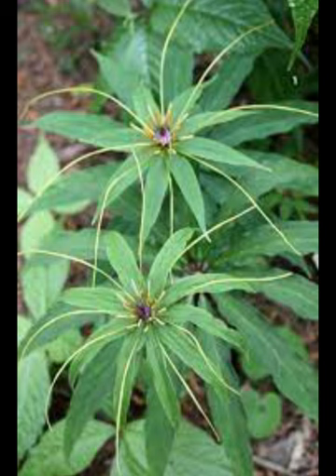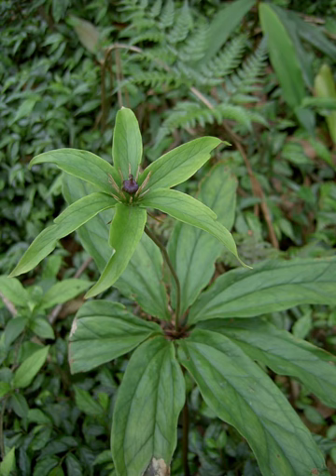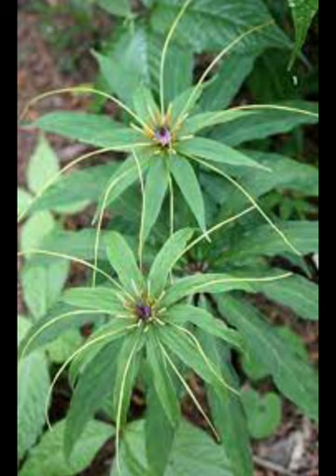Satuwa/Love apple (Paris polyphylla): high value medicinal herb, trade value & conservation status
Paris polyphylla is an overexpoitated and threatened high value medicinal herb with it's distribution in the Himalayas and Southeast Asian mountains. This species has been used in traditional systems  of Indian and Chinese to relieve various ailments since  ancient times.  Paris polyphylla is locally known  as Satuwa in  Western Himalayas, Singpan in Eastern Himalayas and Satuwa in Nepal. Botanically this species belongs to the family Melanthiaceae.
The plant is by habit  perennial herb, 6-50 cm tall. Leaves in whorl at the top of the stem; lanceolate, long pointed, 5-16 cm long and 1.5- 4cm in width, short stalked. Flowers solitary in the centre, yellow-green.
The plant grows between 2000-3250m elevation, common in humid forest.
Medicinally fresh and dried rhizomes are used and sold as market sample and raw material.
 Paris polyphylla is known for its high trade  value  of rhizome, and approximately Rs. 700 to 4500/kg for fresh and dried rhizomes.
Medicinally rhizomes  are used anthelmintic and it is used to get rid of intestinal worms. It also contains anti-inflammatory, antifungal properties. Rhizomes are used as antidote for snake bite.
Conservation Status:
Paris polyphylla has most recently been assessed for IUCN Red List Species in 2020 and listed as Vulnerable. This rhizomatic plant is in great demand and extracted in large quantity from wild so far. Considering increasing  demand by pharmaceutical industries, this high value species urgently needed  priority for  it's Conservation and sustainable utilization.
For video preparation, I took two plant images due to unavailability of this species images